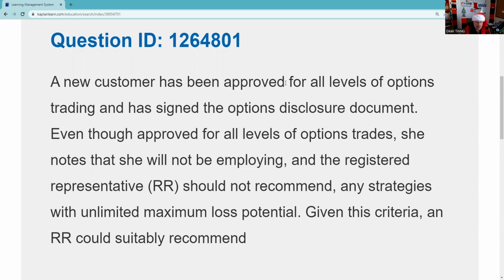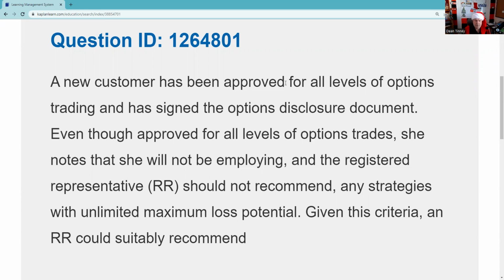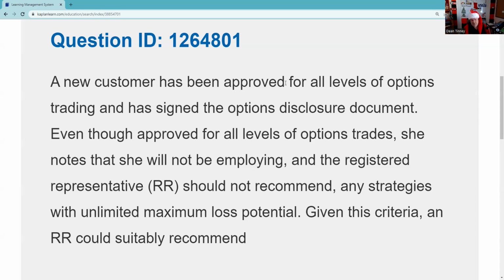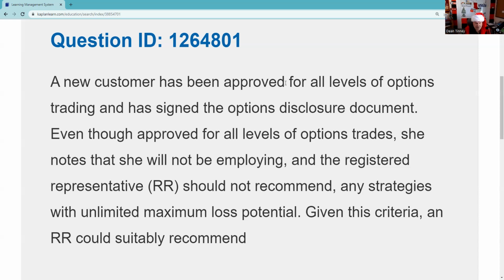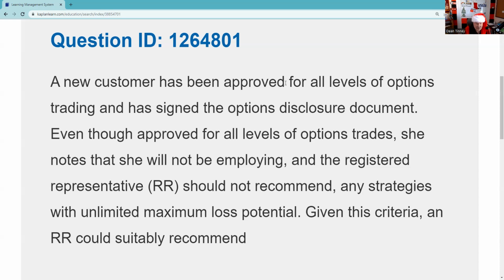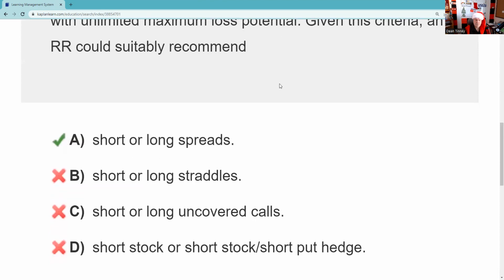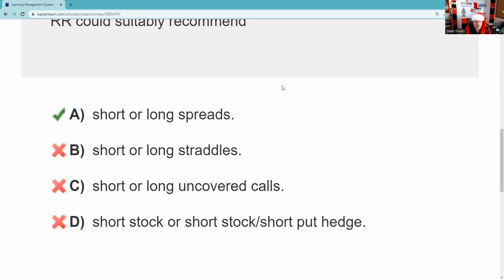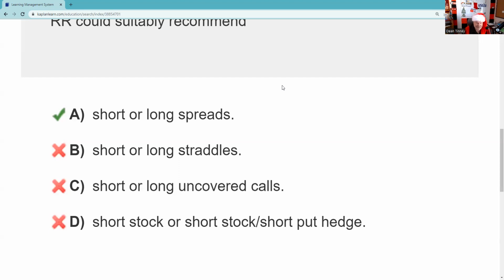Series 7 Exam Prep - EXPOSED TO UNLIMITED RISK!! Short Uncovered or Naked Call and Short Stock